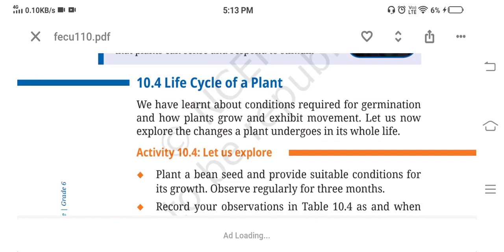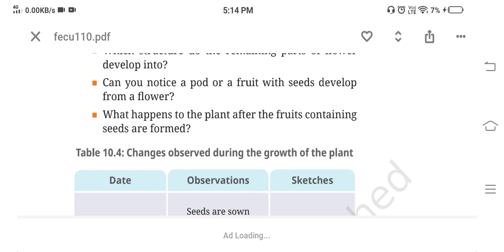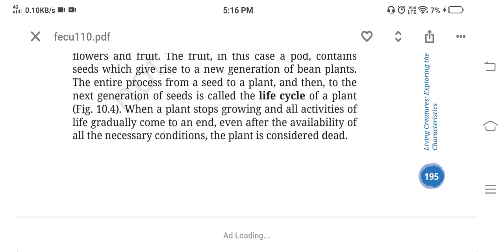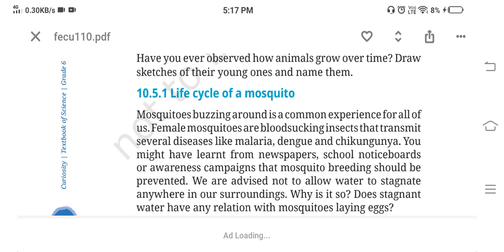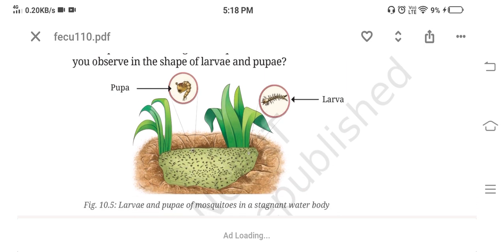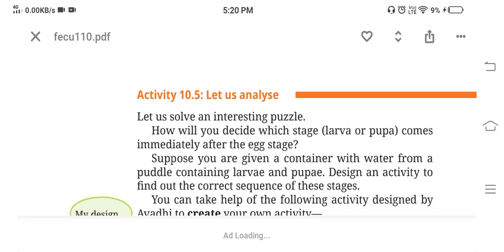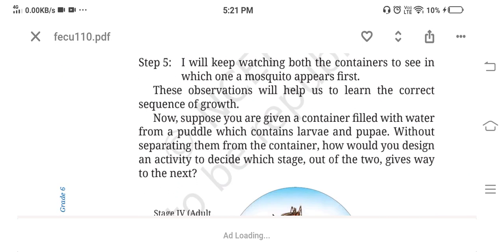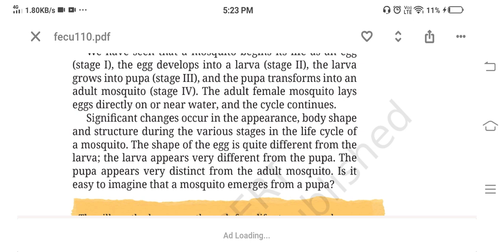July 16, 2026